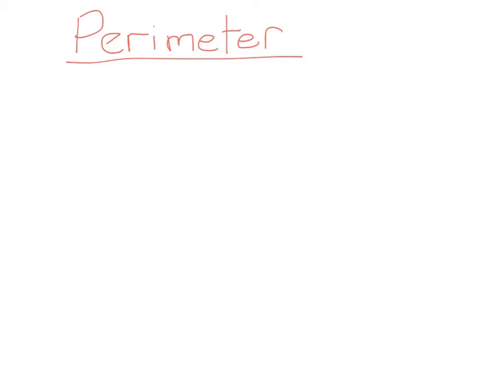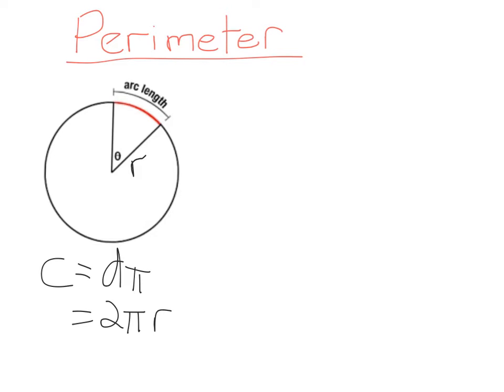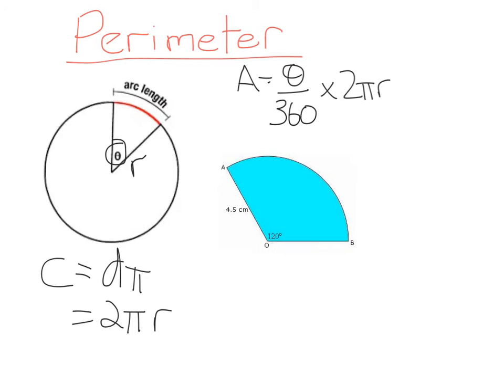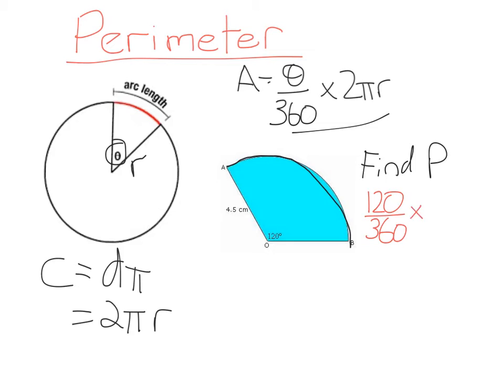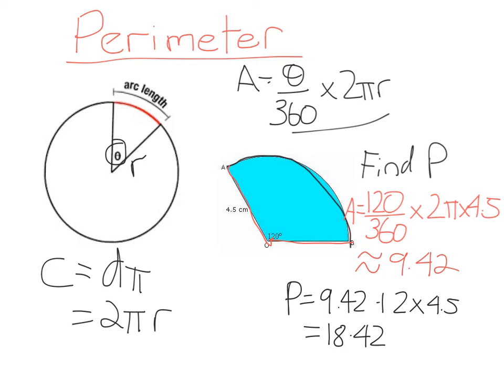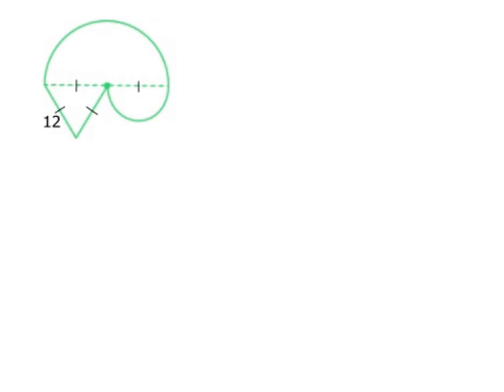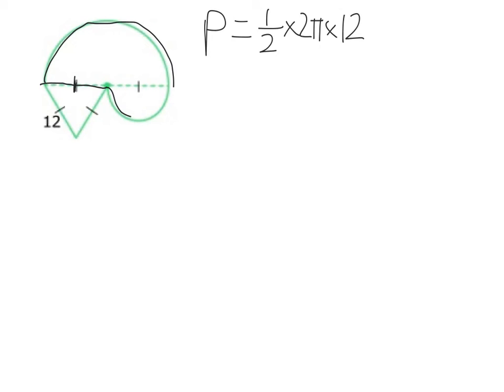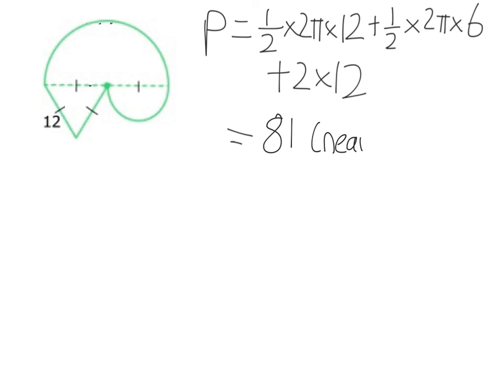Perimeter inc arc length